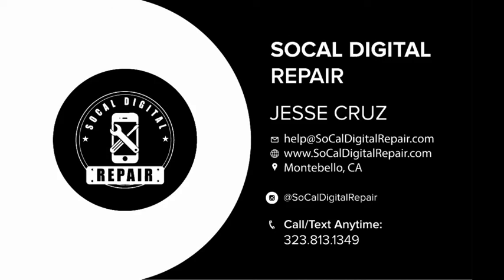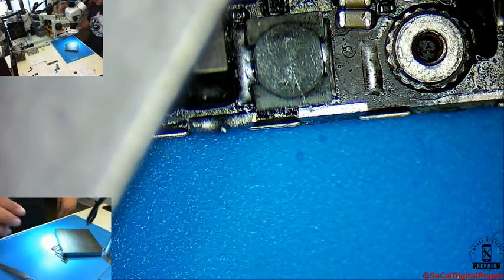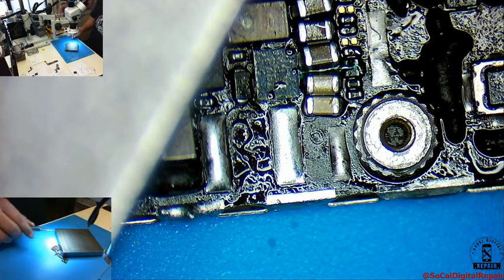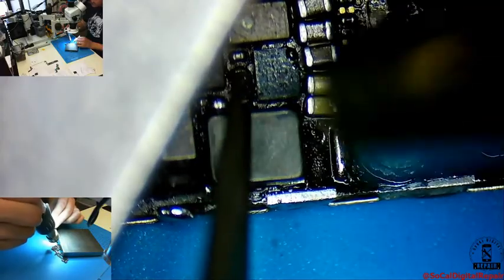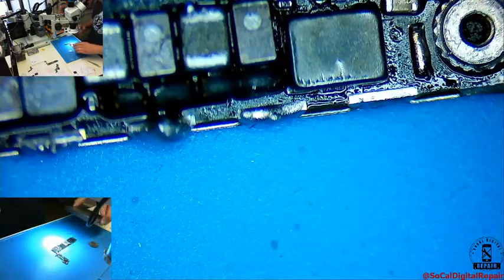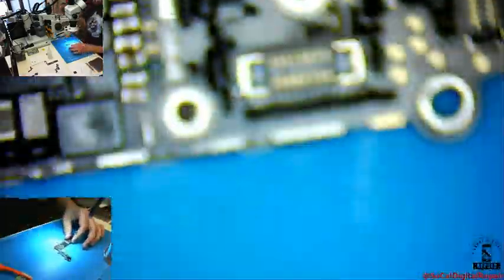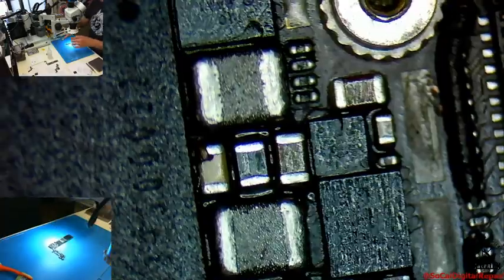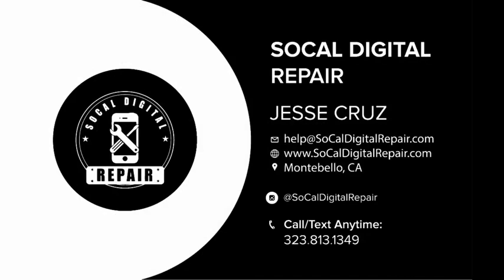iPhone 6 Brightness Setting Not Working - Replacing A Backlight Coil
iPhone 6 with backlight issues.

This iPhone 6 had a bad backlight, where the screen was very dim. After replacing the backlight driver, caps & diode, the backlight work again, but still very dim. The brightness setting wasn't working, so this pointed to a bad backlight coil. Replacing this fixed the issue.

Tools I use:
Hot Air - Quick 821DW
Soldering Iron - Weller WESD51
Weller Tips
Tip Cleaner (Must have)
Tip Tinner

Microscope:
Amscope SM-4TP Microscope
Amscope LED Light Ring
Or Amscope SE-400X (Cheaper)

Fluke 15b+ Multimeter
Microtip Probes

Steel Block PCB Holder

Advanced USB Meter Tester